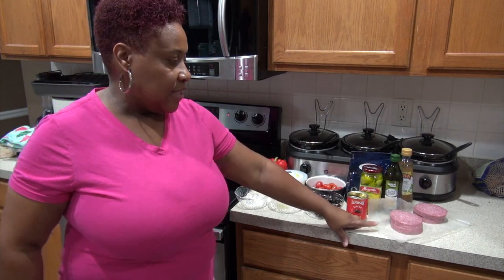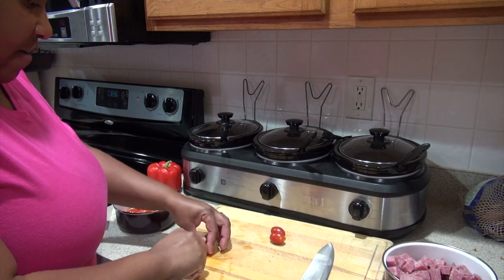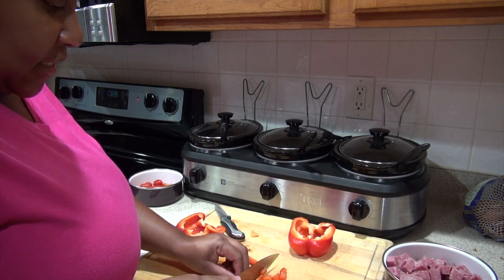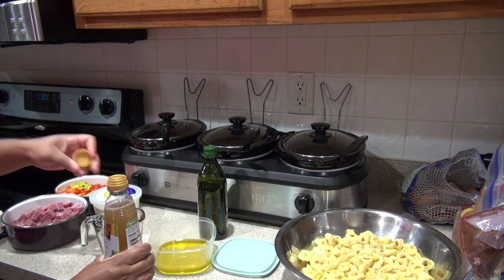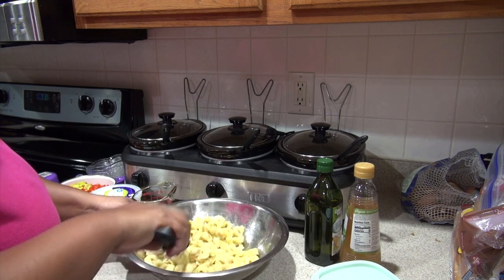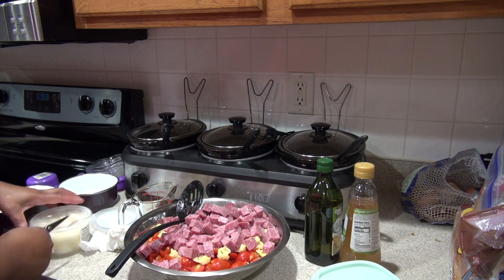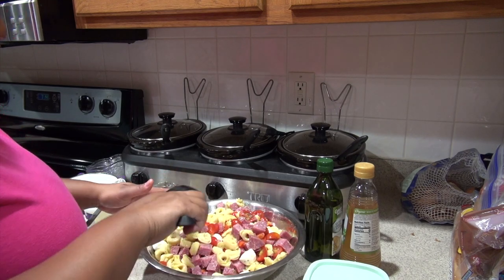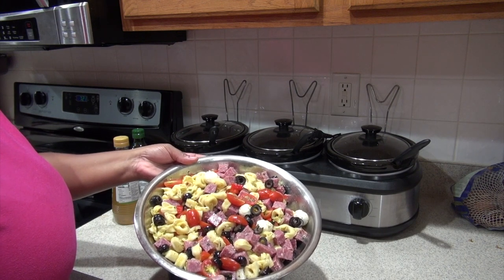Fun In the Kitchen With April: Tuscan Tortellini Salad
Recipe
1 bag of cheese tortellini
1 red or orange bell pepper
16 oz. cherry tomatoes
2 tsp chopped pepperoncini
1 6oz can sliced black olives
8 oz fresh mozzarella balls

Dressing
1/2 cup light tasting olive oil
1/4 cup white wine vinegar
1/2 tsp dried oregano
2 garlic cloves minced
1/4-1/2 tsp. red pepper flakes to taste
1/2 tsp kosher salt
1/2 tsp ground pepper